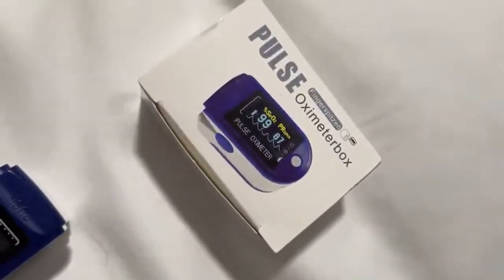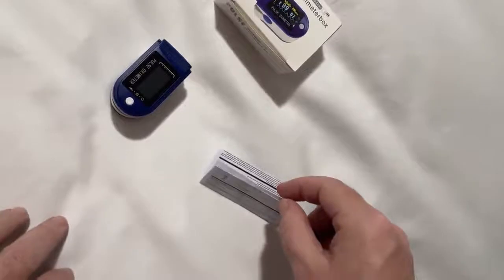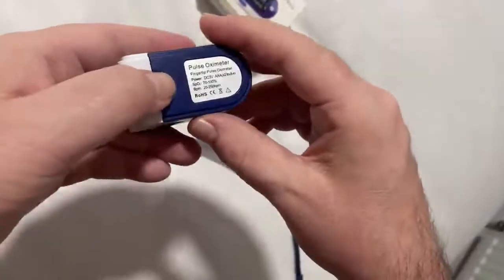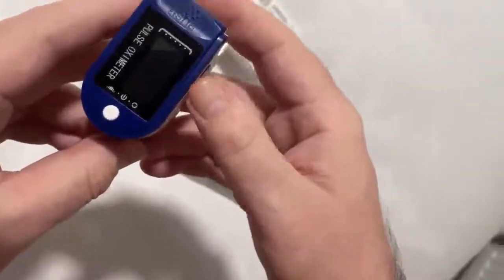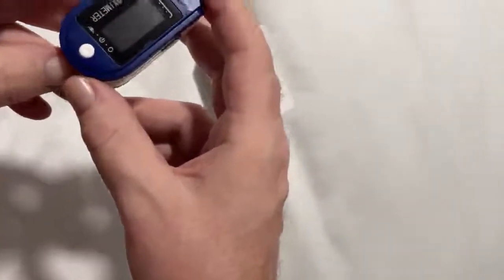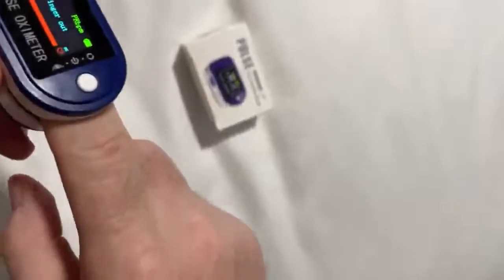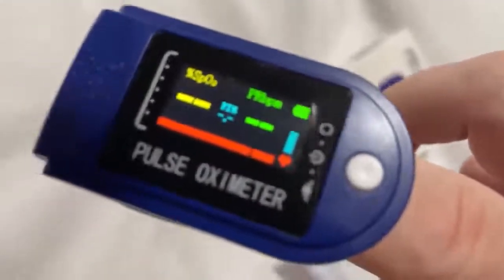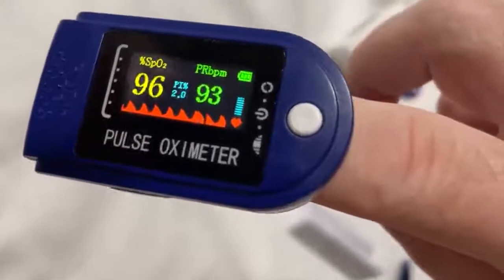Zuvo Pulse Oximeter,Oxygen Saturation Monitor Spo2 Fingertip Pulse Oximeter Review